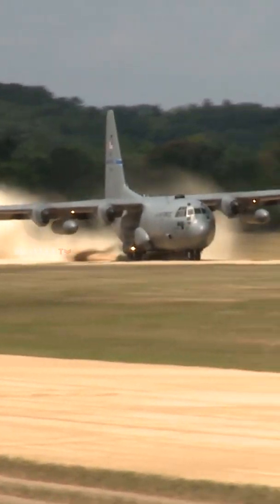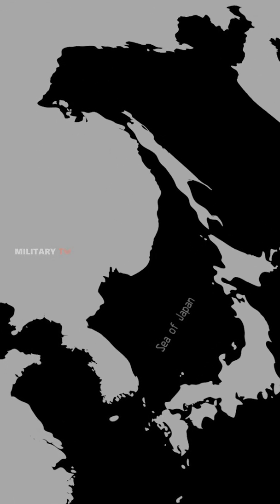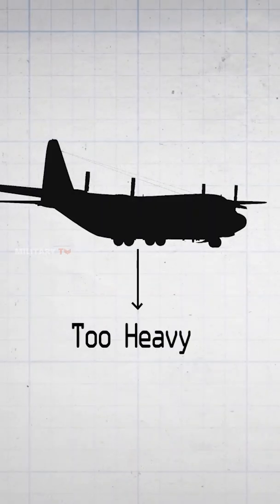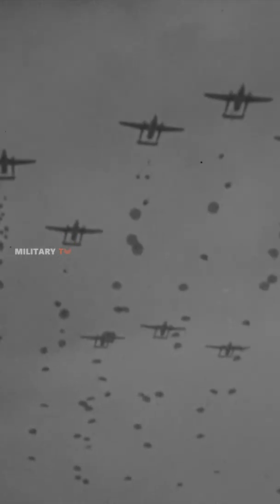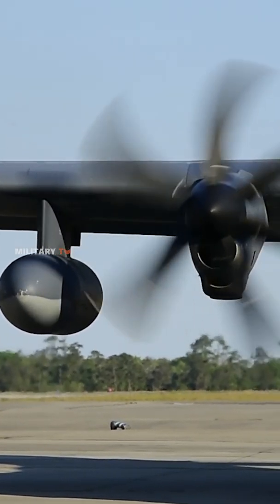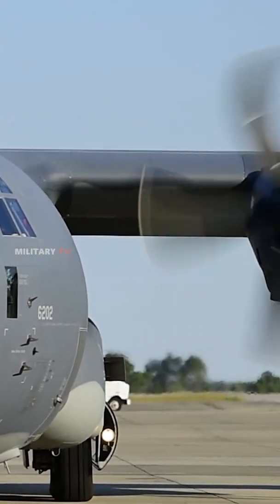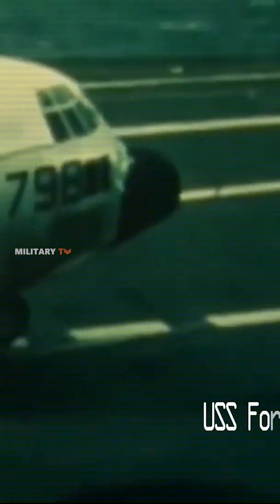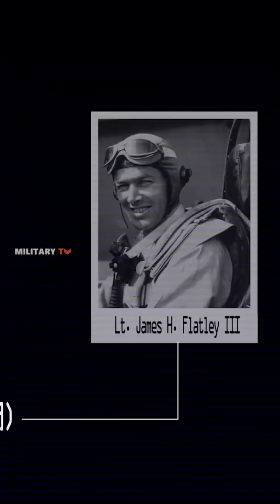The Reason Why C-130 Hercules is Built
The Most Successful Military Airlifter Ever C-130 Hercules is an American four-engine turboprop military transport aircraft designed and built originally by Lockheed. Capable of using unprepared runways for takeoffs and landings, the C-130 was originally designed as a troop, medevac, and cargo transport aircraft. The versatile airframe has found uses in a variety of other roles, including as a gunship (AC-130), for airborne assault, search and rescue, scientific research support, weather reconnaissance, aerial refueling, maritime patrol, and aerial firefighting. It is now the main tactical airlifter for many military forces worldwide. More than 40 variants of the Hercules, including civilian versions marketed as the Lockheed L-100, operate in more than 60 nations. The C-130 entered service with the U.S. in 1956, followed by Australia and many other nations. During its years of service, the Hercules family has participated in numerous military, civilian and humanitarian aid operations. In 2007, the C-130 became the fifth aircraft to mark 50 years of continuous service with its original primary customer, which for the C-130 is the United States Air Force. The C-130 Hercules is the longest continuously produced military aircraft at over 60 years, with the updated Lockheed Martin C-130J Super Hercules currently being produced.